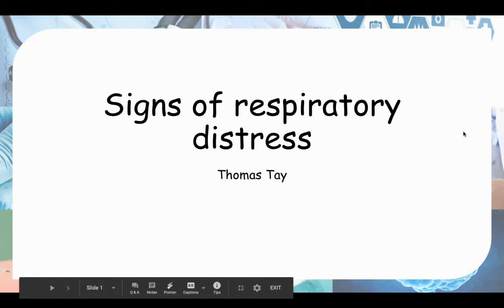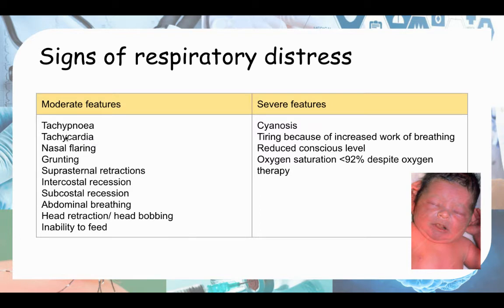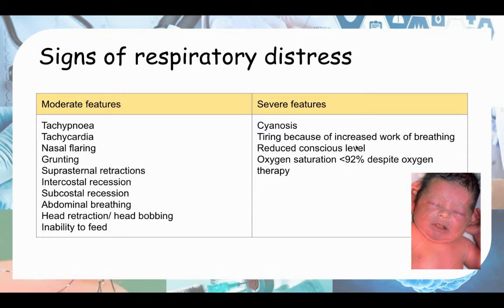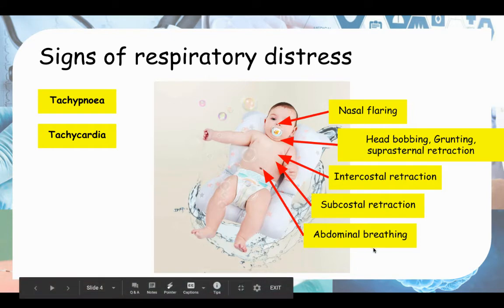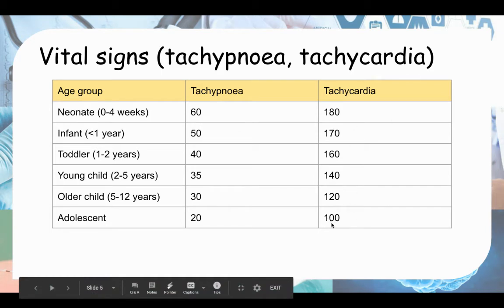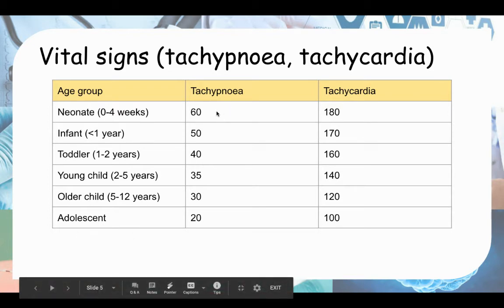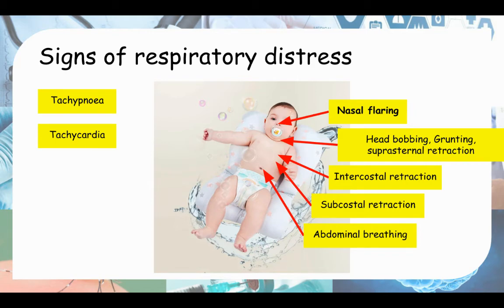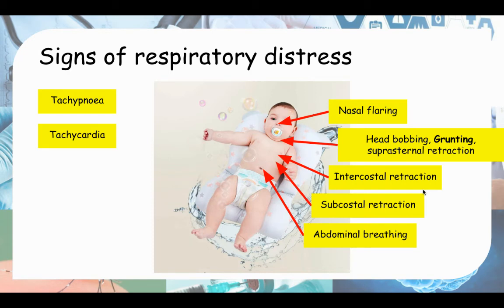Paediatrics - Signs of respiratory distress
Signs of respiratory distress:

Moderate features:
- tachycardia
- tachypnoea
- head bobbing
- nasal flarring
- suprasternal retraction
- grunting
- intercostal and subcostal recession
- abdominal breathing

Severe features
- cyanosis
- tired
- reduced consciousness
- Oxygen sats less than 92% despite oxygen therapy